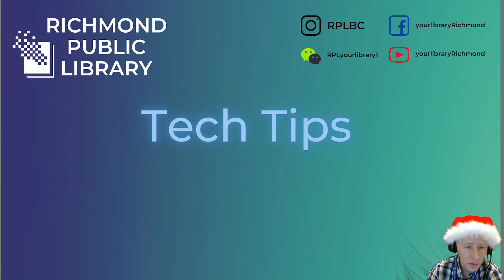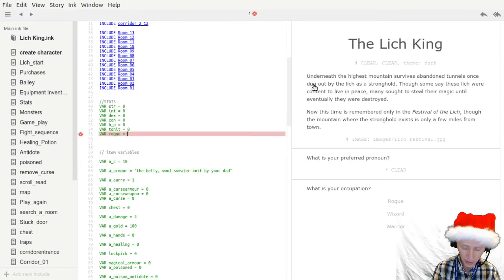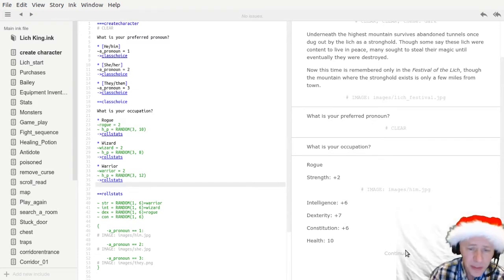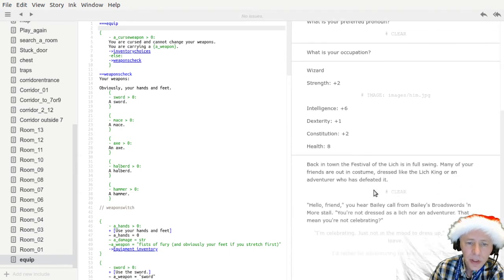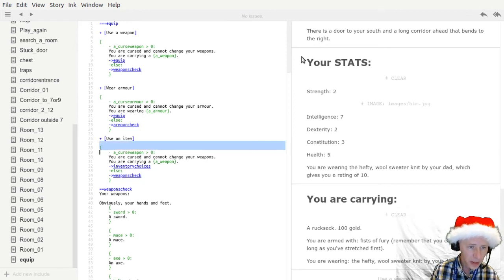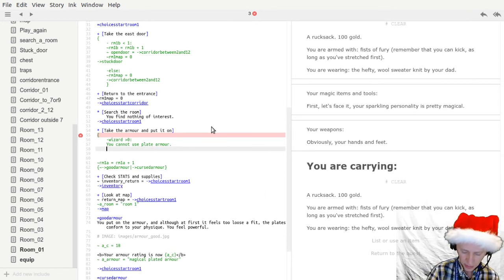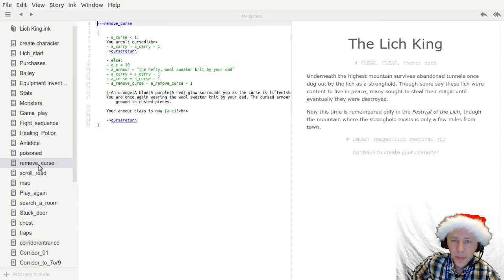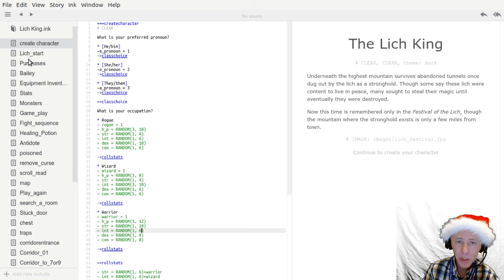Writing Interactive Fiction Using the Ink Game Engine with James the Tech-- Part 4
Are you interested in learning about programming your own game app for HTML or Android games? James the Tech (and author of Three Spartans, Children of Ruin, Flying Feet, and Rancor) takes you on a journey of programming with Ink, a free and open-source game engine that's fun to use!

In this fourth episode, James will expand on using variables so players can choose character classes, backgrounds, and preferred pronouns.

Richmond Public Library streams this series live on our Twitch stream before archiving them on our YouTube channel afterwards.